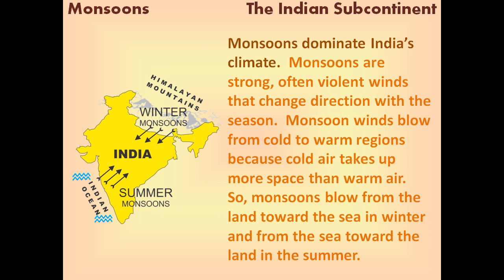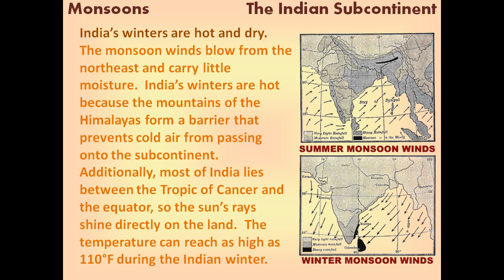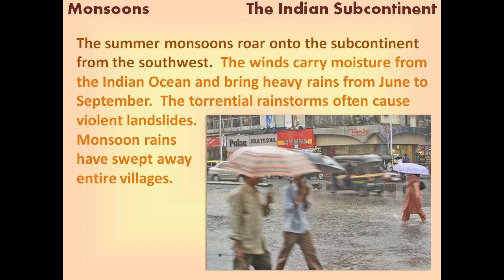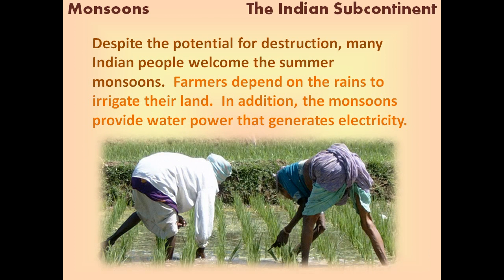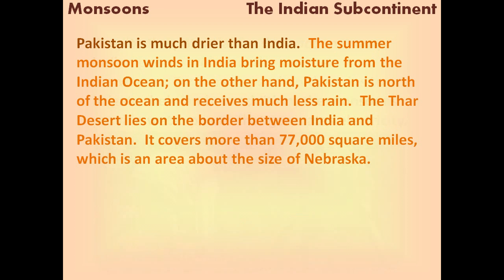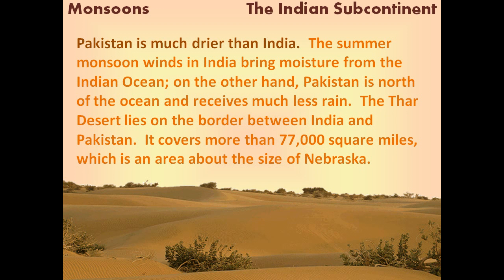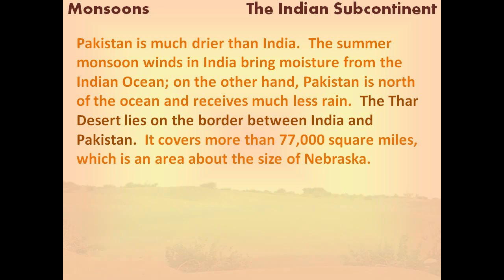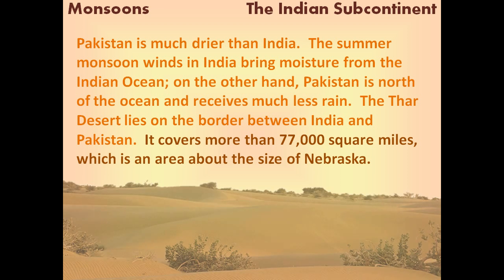Monsoons -- reading lesson for kids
Monsoons are strong and often violent rains that dominate India's climate.  Common Core Standards based lesson designed for students.   Mr. Dowling.com is the ancient history textbook that reads to you.